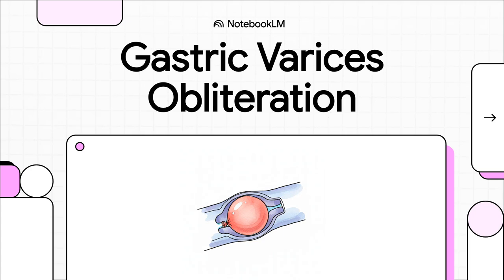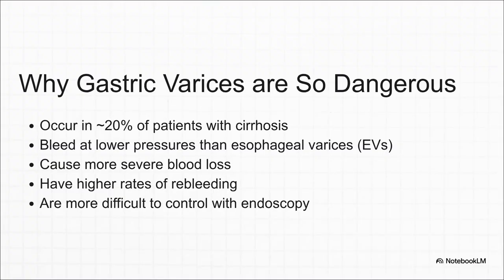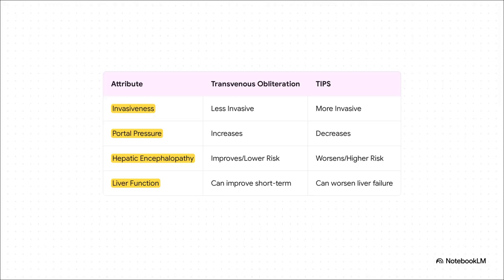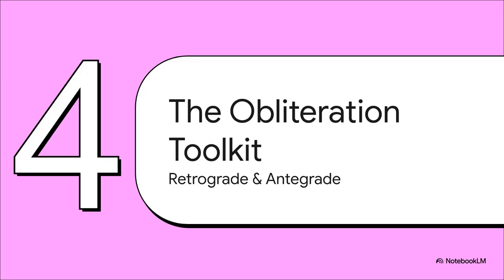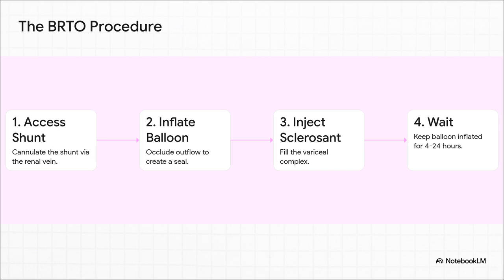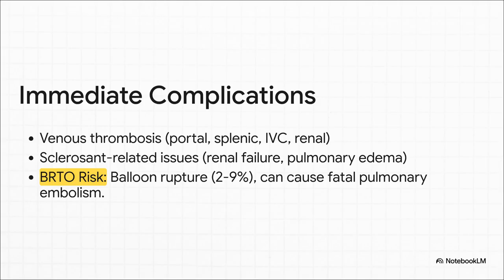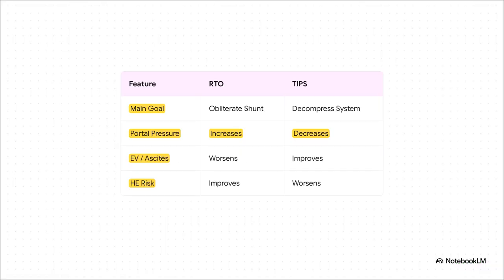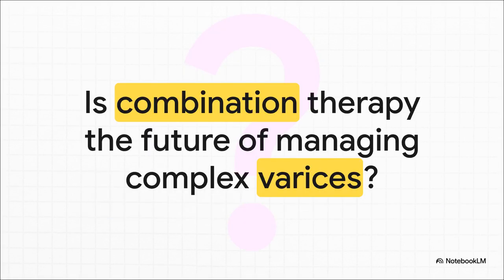Gastric Varices Obliteration | Techniques, Indications & Clinical Pearls for Trainees and Clinicians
Gastric varices remain one of the most challenging and high-risk complications of portal hypertension, carrying a significantly higher risk of severe hemorrhage compared to esophageal varices. In this focused, high-yield session, we break down evidence-based strategies for gastric variceal obliteration, examining procedural nuances, indications, and patient-specific considerations that guide optimal management.
If you’re a GI fellow, internal medicine resident, hepatology trainee, or practicing clinician, this video offers the clarity and depth you need to confidently approach gastric varices in real-world clinical settings.

Gastroenterology and hepatology fellows building procedural and conceptual expertise
Internal medicine and surgical residents learning to stabilize and triage acute variceal bleeding
Medical students seeking a deeper understanding of portal hypertension and its complications
Healthcare professionals working in emergency care, endoscopy, or liver disease management

Gastric variceal bleeding is uncommon—but when it occurs, it is often catastrophic. Knowing how to choose the right intervention and execute it safely can dramatically influence patient survival. This video distills complex concepts into a clear, practical framework that empowers clinicians to act with confidence during high-stakes scenarios.

📢 Join the Core Concepts in Medicine Community
If you value evidence-based, high-yield clinical education, make sure to:
👍 Like this video to support medical education
💬 Comment with your questions or interesting cases you've encountered
📤 Share this content with colleagues and trainees